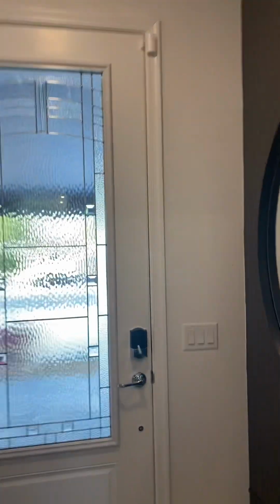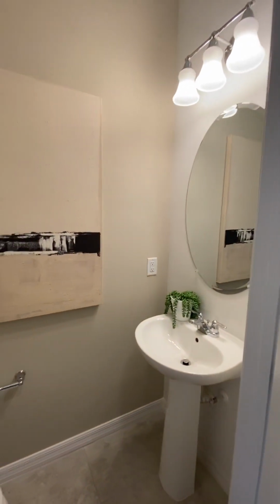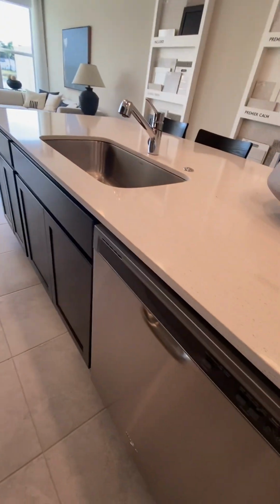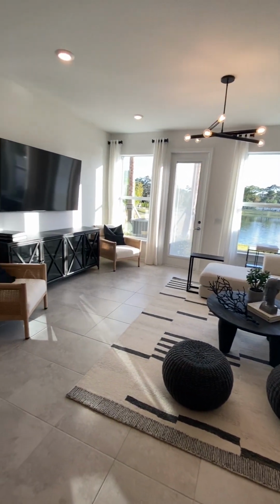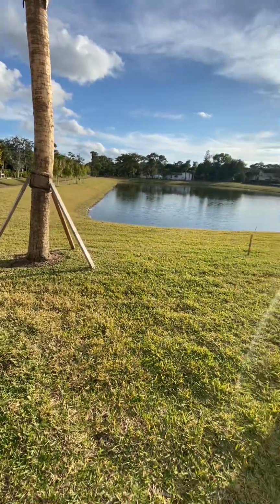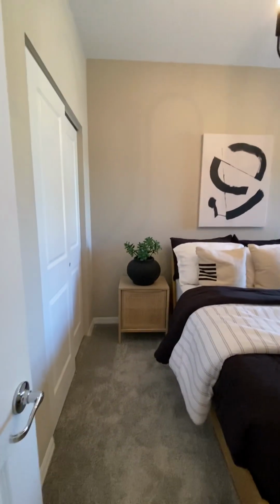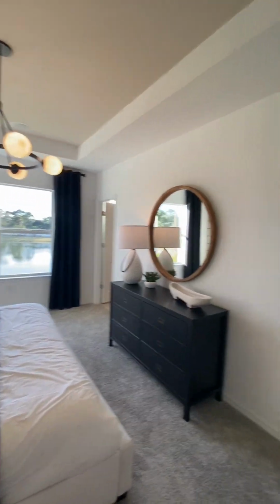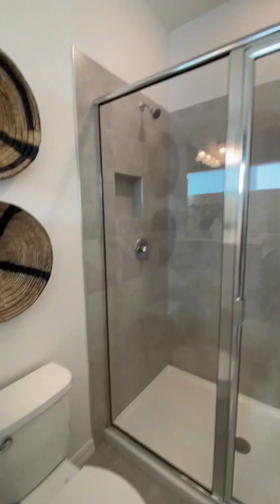I am your south Florida Real Estate Agent! Please DM for more information!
New construction townhomes in the family oriented fun and active city of West Palm Beach, FL!

I am Briget Louis, your south Florida Real Estate Agent!

ChicDestiny